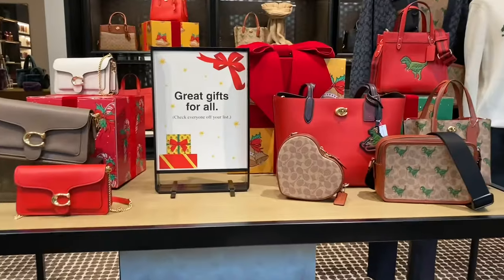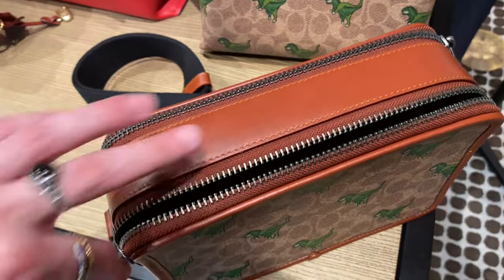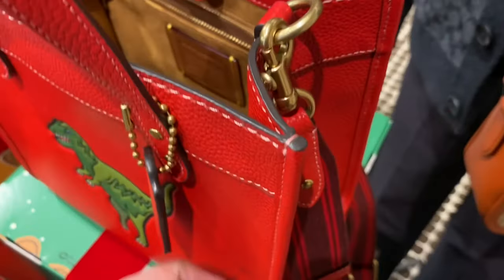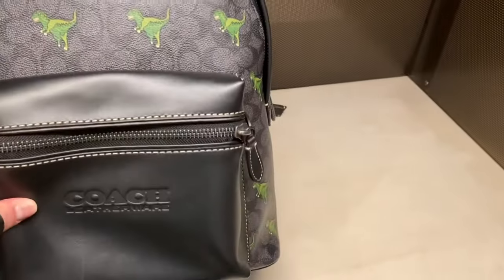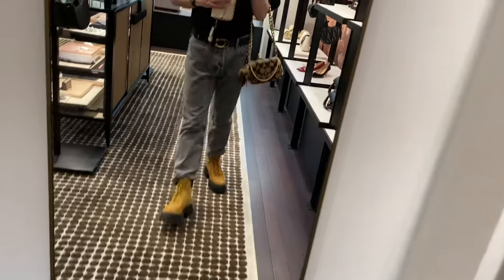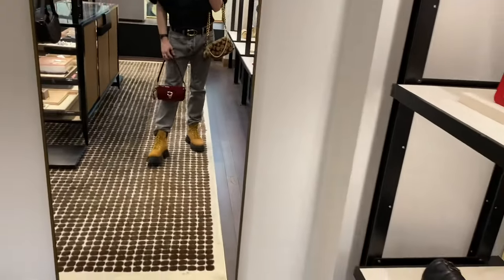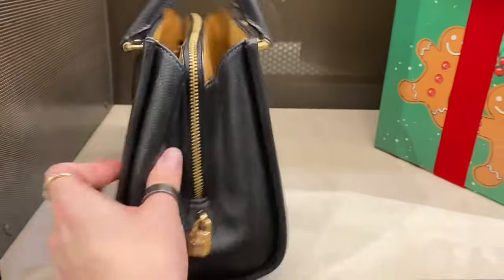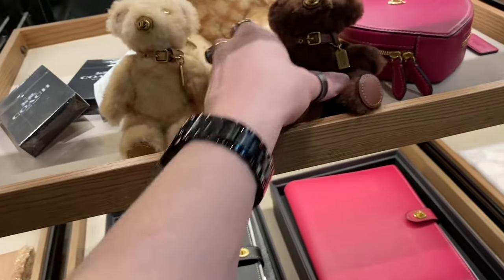COACH HOLIDAY RELEASES! New Studio Baguette + Rexy Collection!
Come shop with me at Coach retail for this years HOLIDAY 2022 RELEASES! Featuring Heart Crossbodys, the Rexy Collection AND the new Studio Baguette bags! 🖤👜😍

Coach bag links if available*;